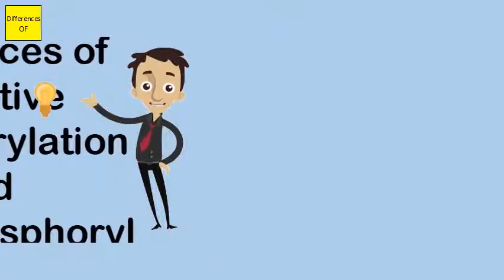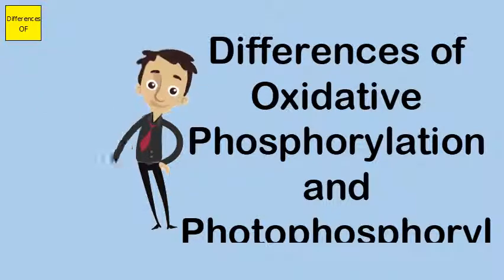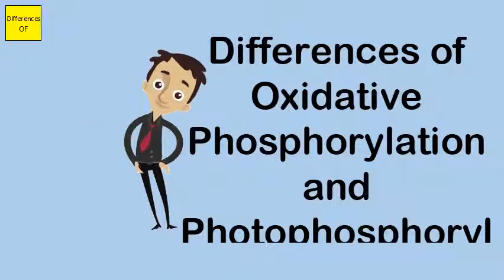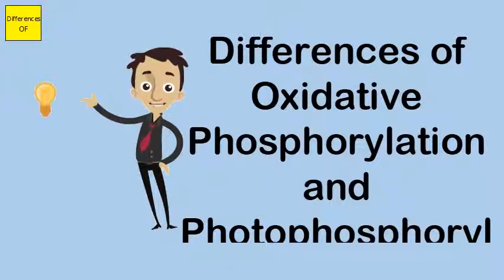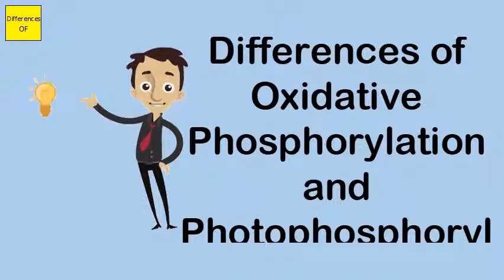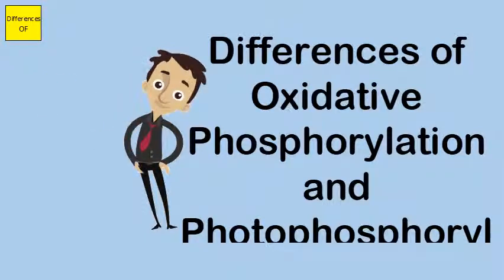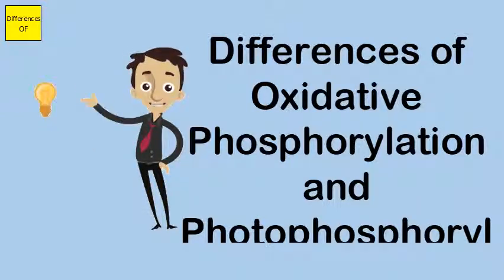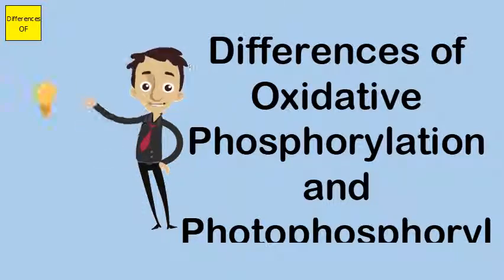Differences of Oxidative Phosphorylation and Photophosphorylation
Oxidative phosphorylation occurs on the inner mitochondrial membrane and the high energy electrons originate from reduced coenzymes NADH and FADH2 (from the Krebs Cycle, Link Reaction and Glycolysis), whereas non-cyclic photophosphorylation occurs on the thylakoid membrane in the chloroplasts, and the electronsIn the process of photosynthesis, the phosphorylation of ADP to form ATP using the energy of sunlight is called photophosphorylation. Only two sources of energy are available to living organisms: sunlight and reduction-oxidation (redox) reactions.The majority of cellular ATP is synthesized during cellular respiration in the mitochondria of animal and plant cells, and during photosynthesis in the chloroplasts of plant and algal cells. ... In mitochondria this process is the final stage of cellular respiration and is referred to as oxidative phosphorylation.Under certain conditions, the photoexcited electrons take an alternative path called cyclic electron flow, which uses photosystem I (P700) but not photosystem II (P680). This process produces no NADPH and no O2, but it does make ATP. This is called cyclic photophosphorylation.